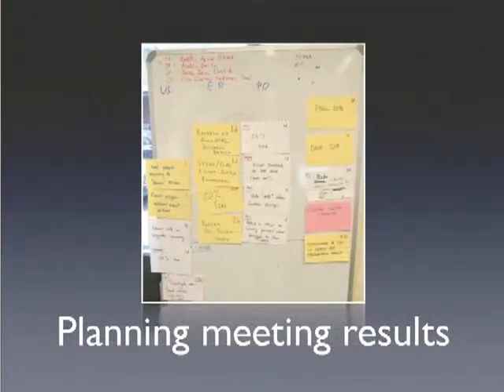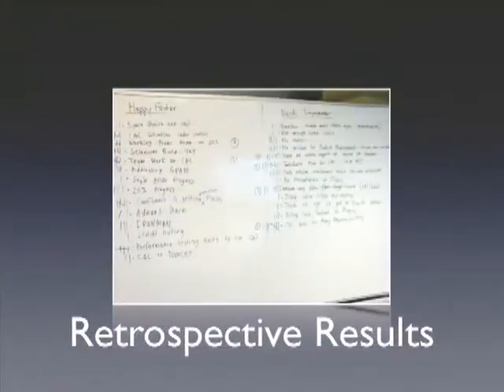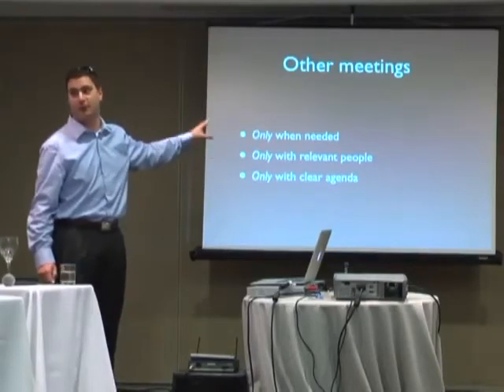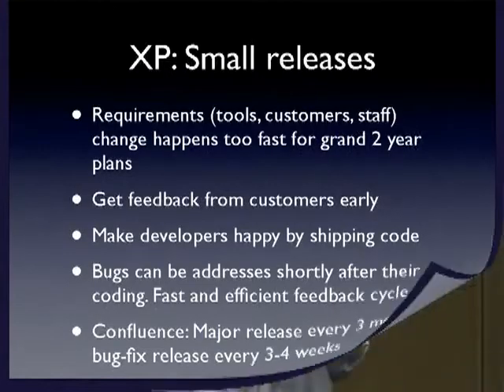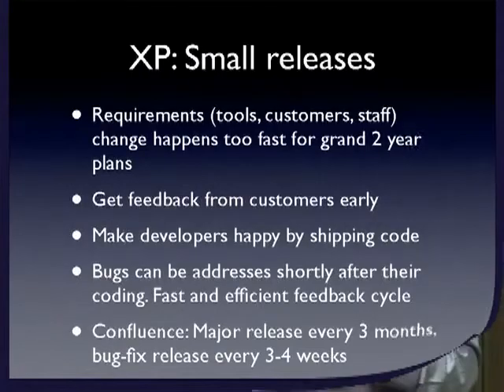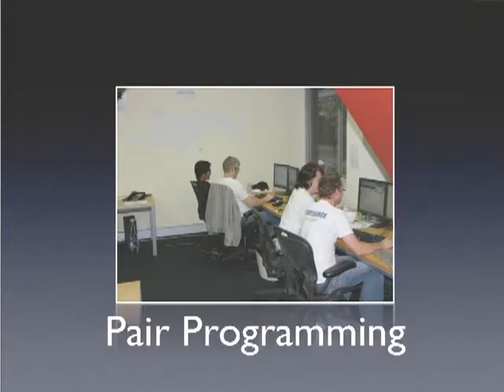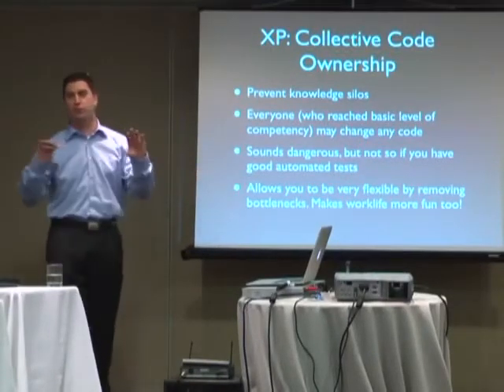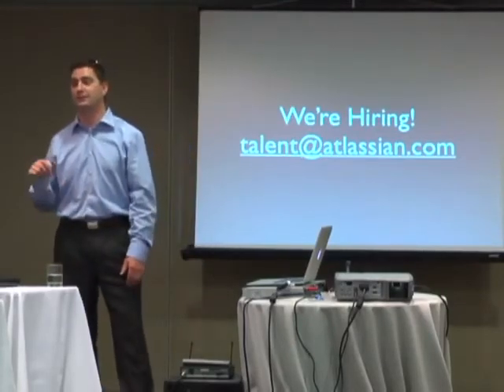Agile Methodologies - Atlassian - e-Core - Part 4 of 4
Based in San Francisco, Californa, Todd is responsible for over 450 business partners worldwide, with whom he practices and nurtures software development based on Agile Methodologies.